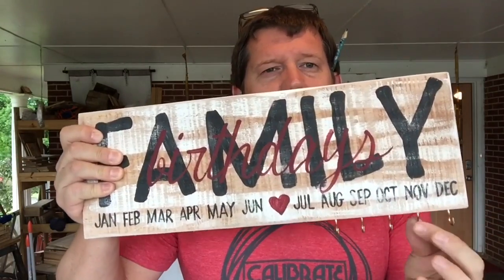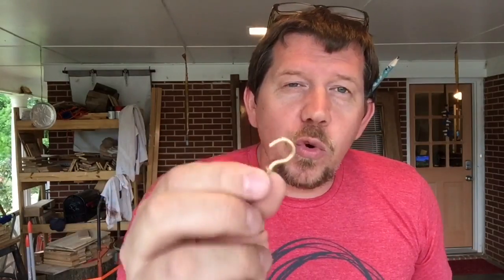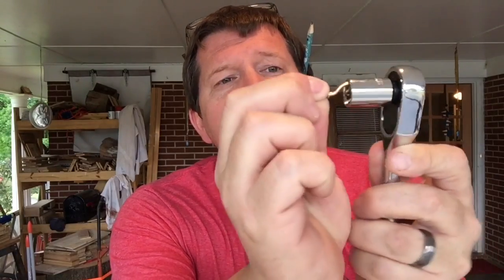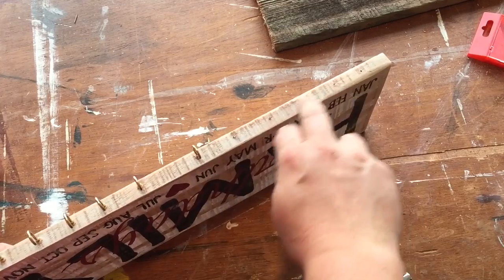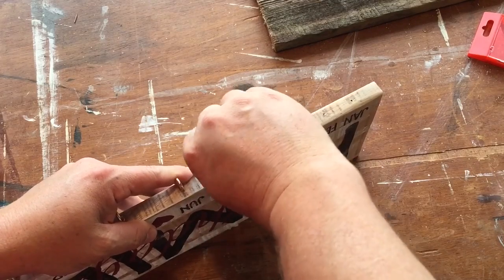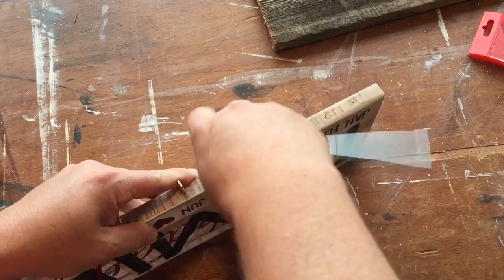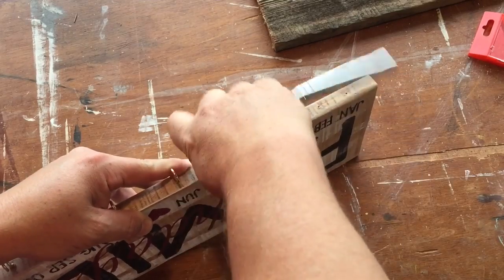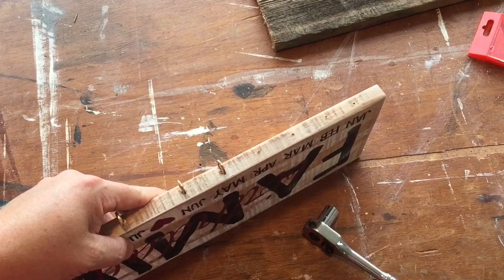Shop Hack: Installing Cup Hooks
We had about a dozen cup hooks to install on a sign today, but it was killing my fingers. This little shop hack will show you how to use a plain old socket wrench to make cup hook installation much easier and much less painful on the digits! :)